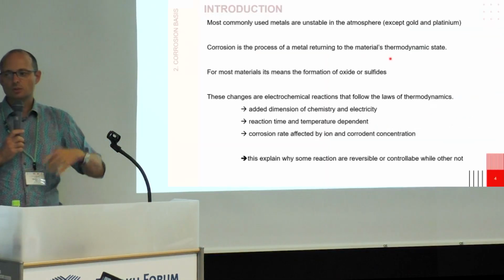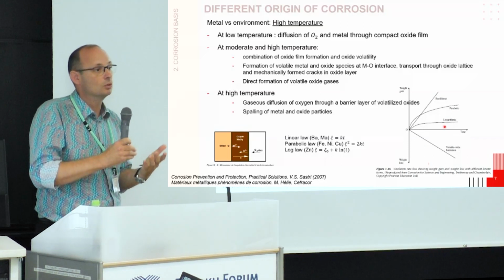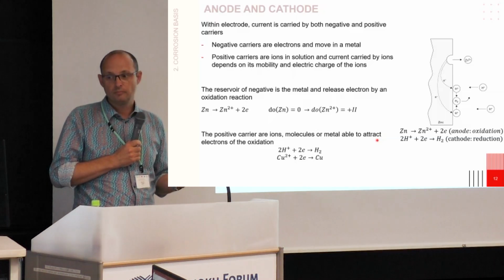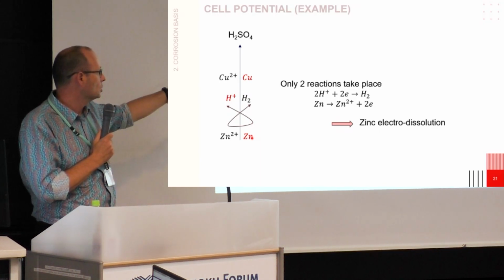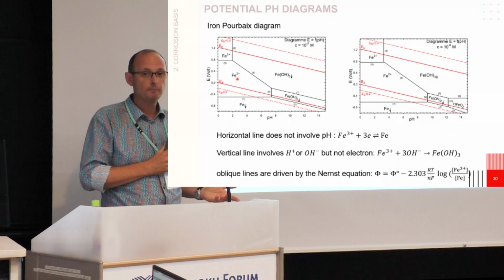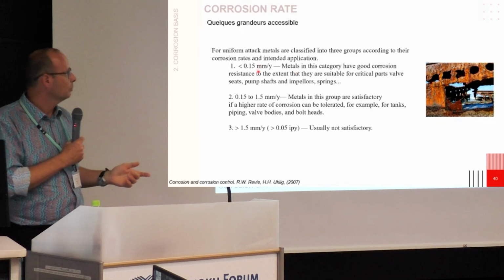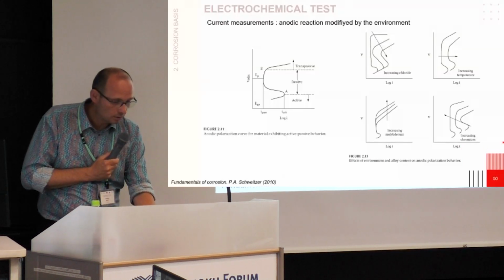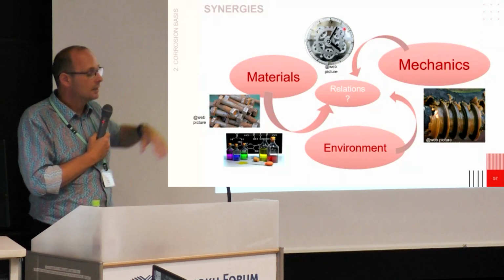The Study of Corrosion. Basic Knowledges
Associate Prof. Nicolas Mary from MatéIS, INSA Lyon gave a talk entitled "The Study of Corrosion. Basic Knowledges" at Lectures for Young Researchers and Engineers: Introduction to Risk–based Inspection – Advanced Mechanical Systems Maintenance Engineering – of the Tohoku Forum for Creativity, Tohoku University.

Sustainable Structural Integrity for Energy Infrastructure (2023SSI) "Lectures for Young Researchers and Engineers: Introduction to Risk–based Inspection – Advanced Mechanical Systems Maintenance Engineering –" – September 5-7, 2023 @ Tohoku University